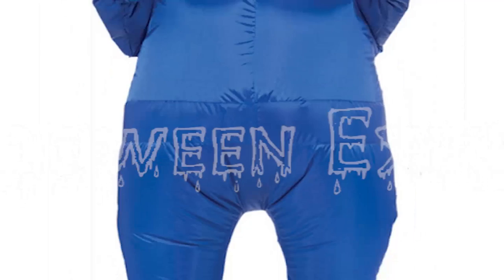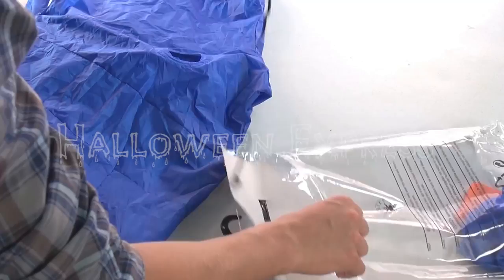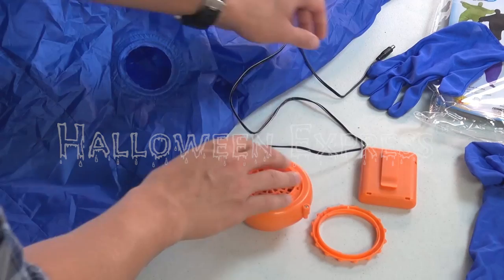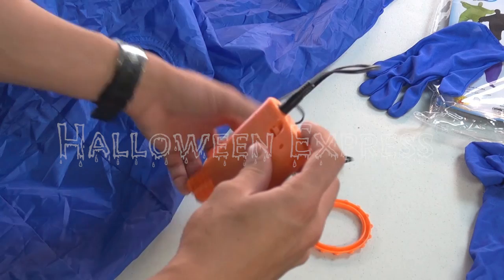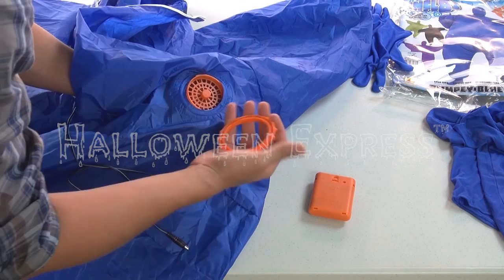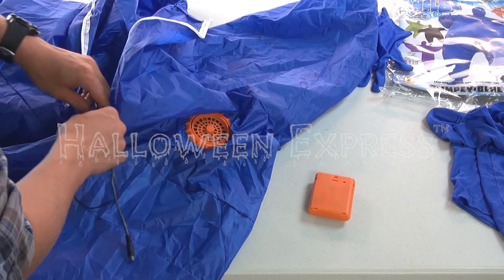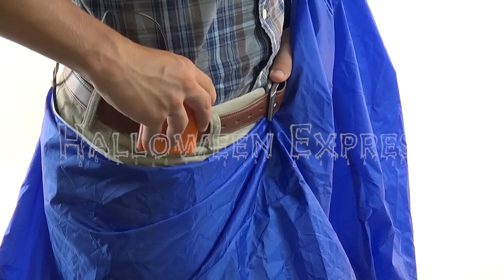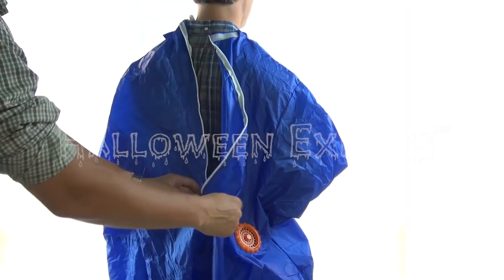Blue Skin Suit Inflatable Costume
A funny twist on the sports fan sensation seen at basketball and football games around the world! In this video, we show you how-to properly assemble and wear your inflatable skin suit. This costume takes only 35 seconds to inflate and requires 4 AA batteries to operate (not included). For more information about this skin suit inflatable costume and many more like it, please visit HalloweenExpress.com and look for product number RU-887108.